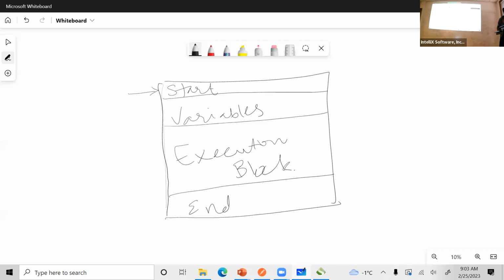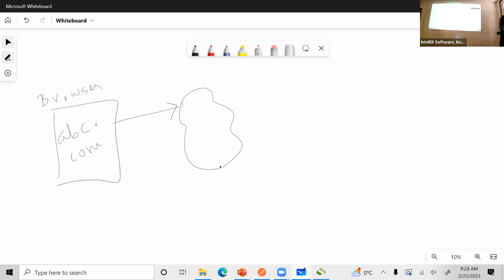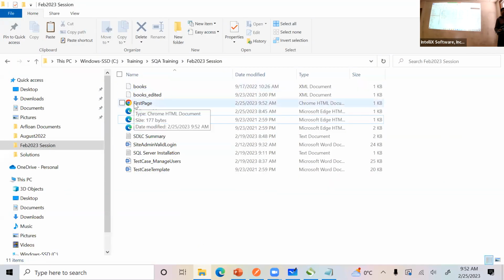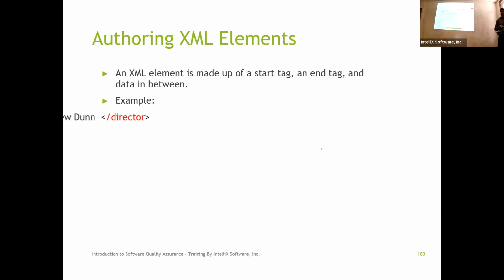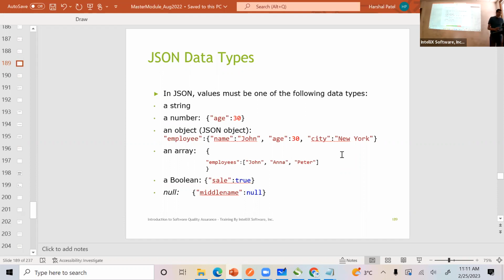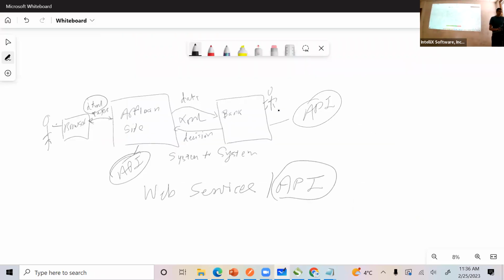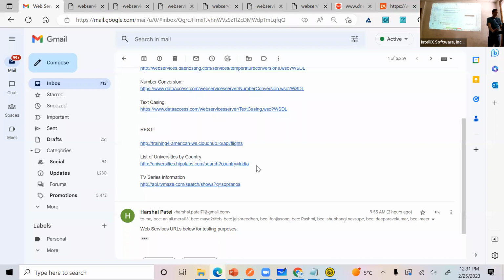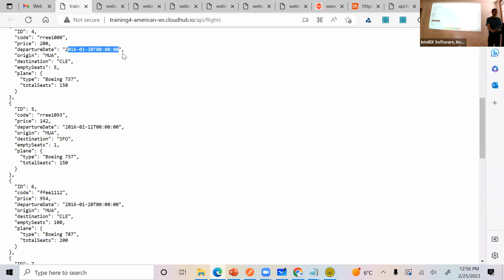SQA/Testing Bootcamp - Session 6 - XML/JSON for QA Testers, Web Services (SOAP/REST) / API Testing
SQA/Database Bootcamp - Session 6 - XML/JSON for QA Testers, Web Services (SOAP/REST) / API Testing